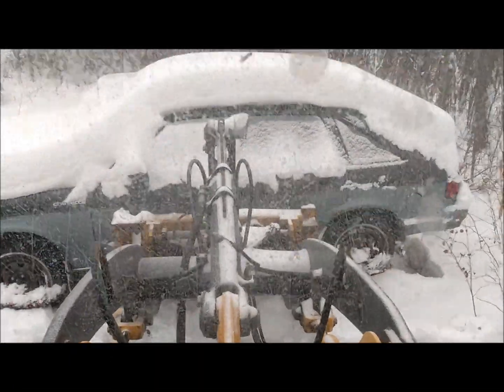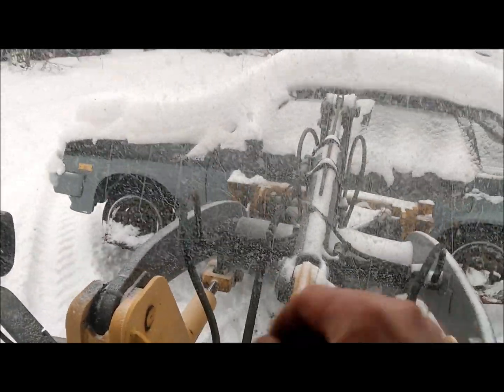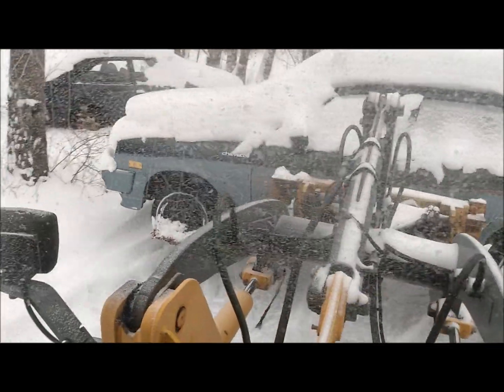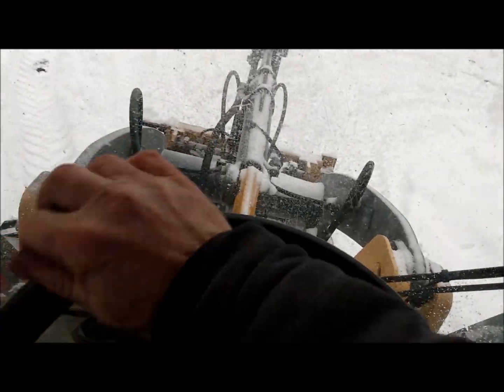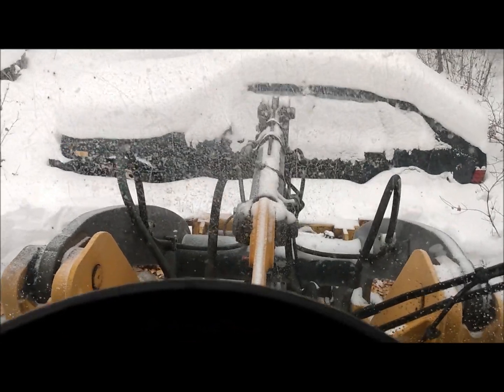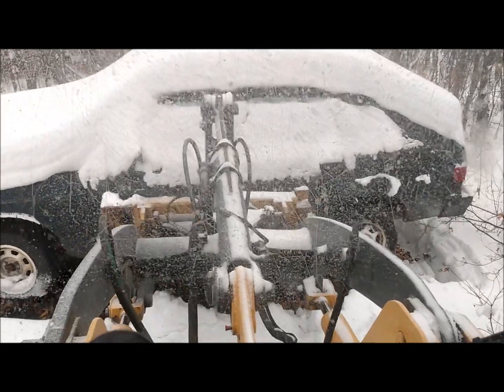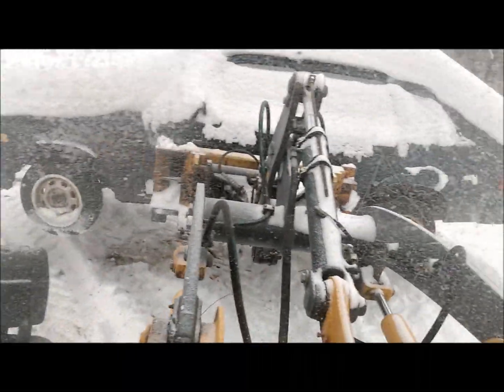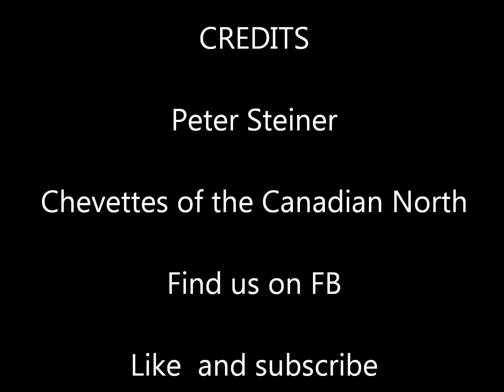Chevette graveyard snowed in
Deep snow in the Chevette graveyard.    Time to find a good transmission